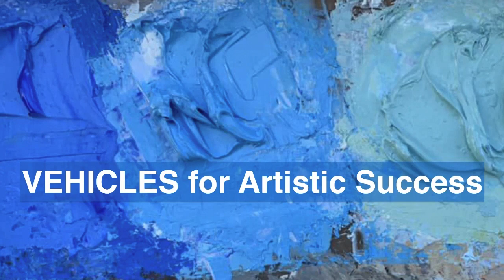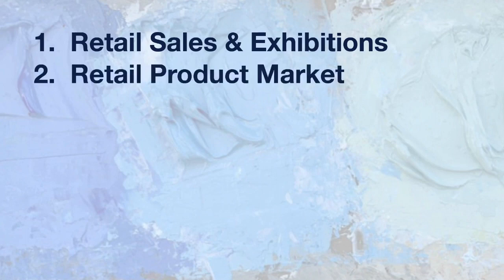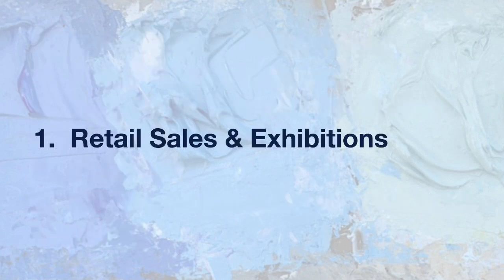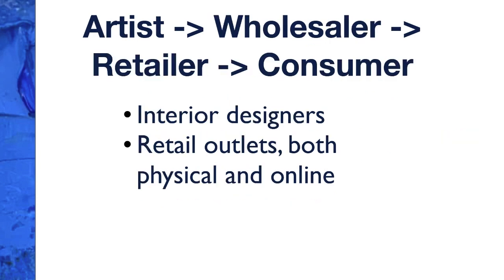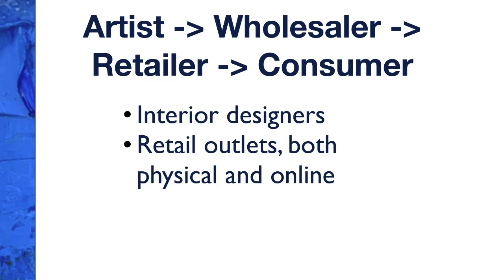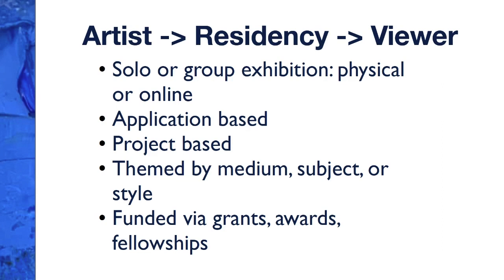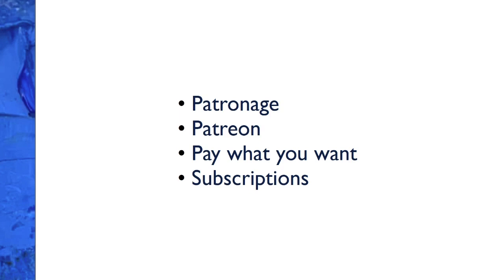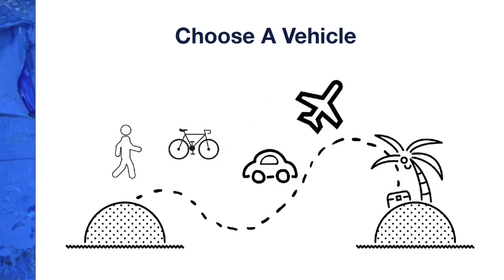Painter's Path 2.2 Define the Vehicle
Part 2.2 of Mary Gilkerson's much loved The Painter’s Path course. Over the last decade, this online course helped hundreds of artists transform their art businesses, make rapid dramatic improvement in their work, approach any challenge with confidence, and create a thriving creative living.